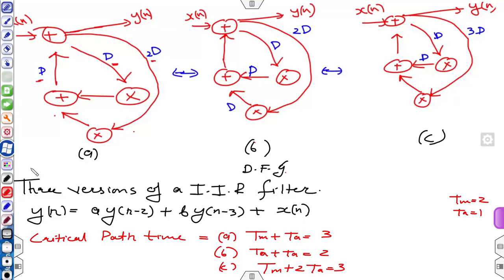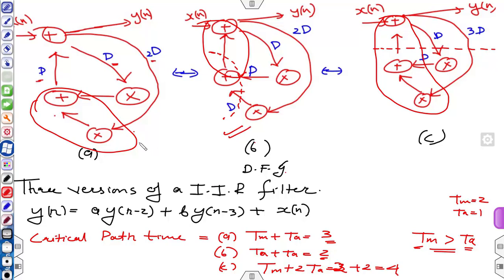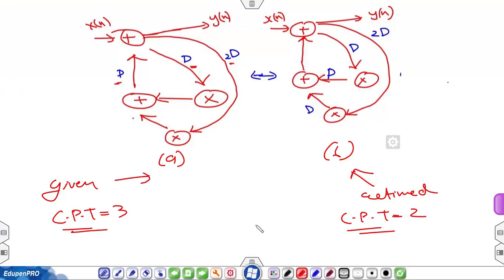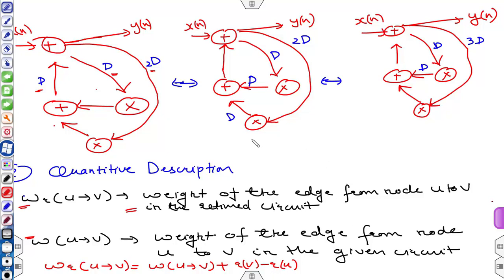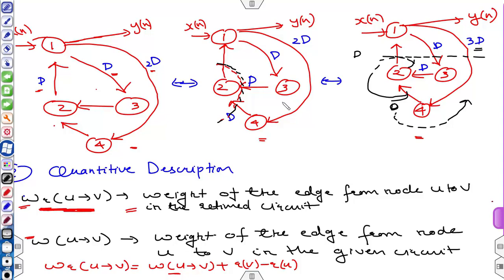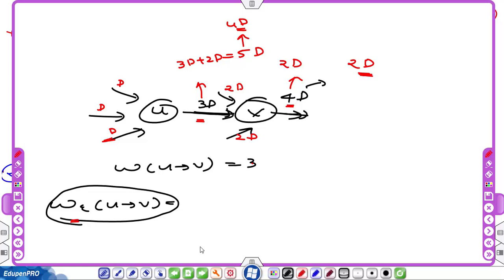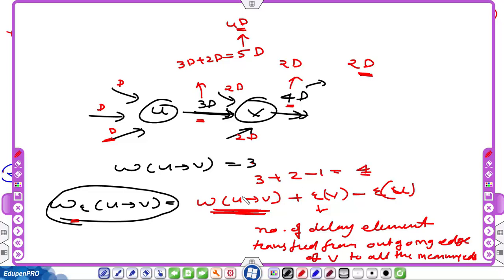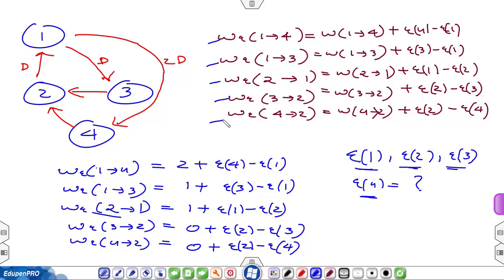lec 17 retiming for clock period minimization